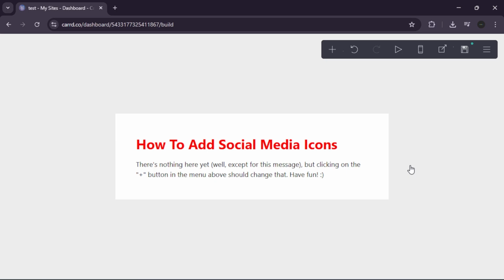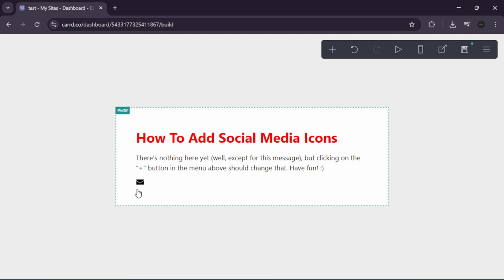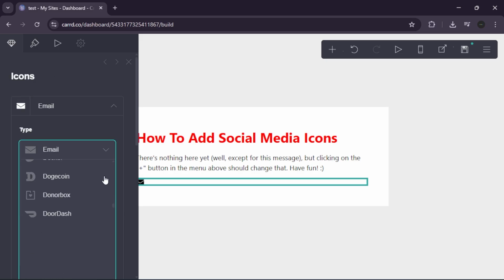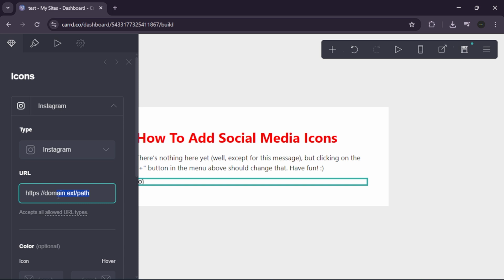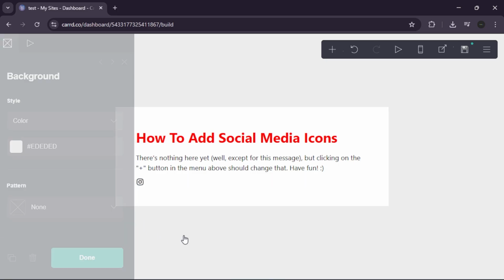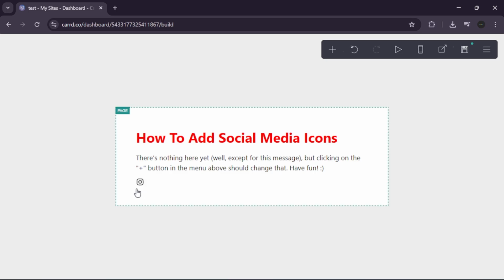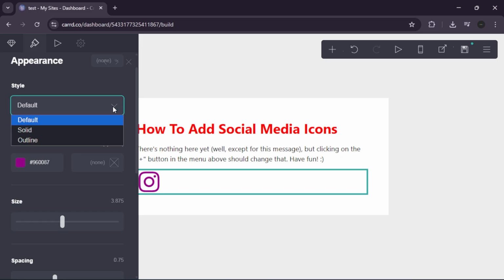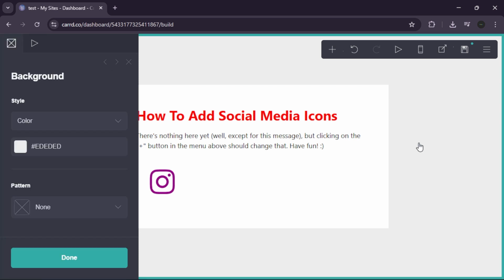How To Add Social Media Icons In Carrd.co [2026 GUIDE]